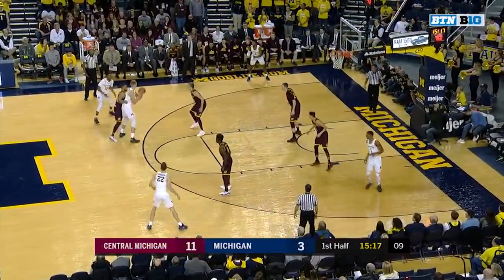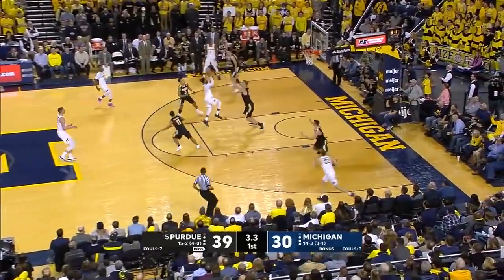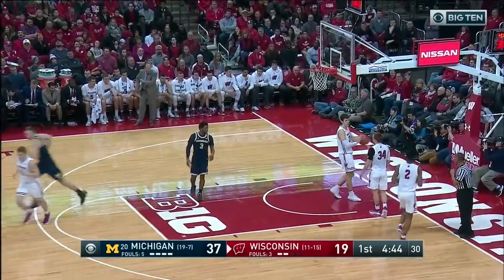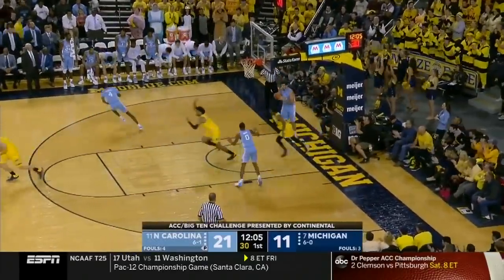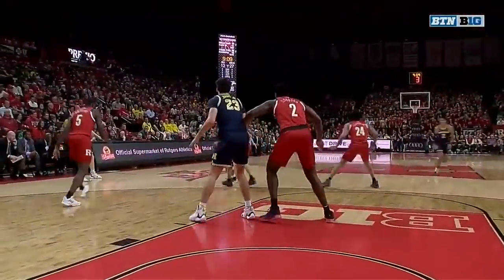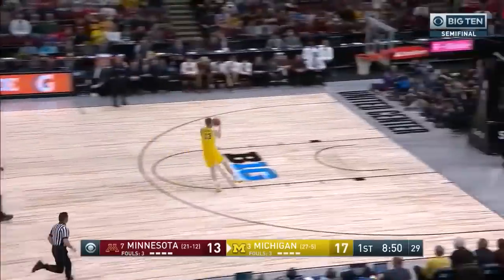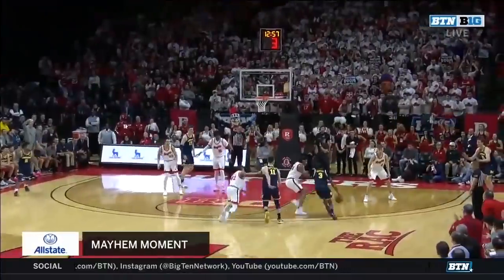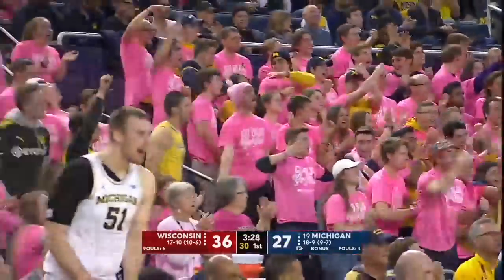2020 NBA Draft: Michigan's Zavier Simpson Highlights | B1G Basketball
A look at some of the top highlights from Michigan guard Zavier Simpson.